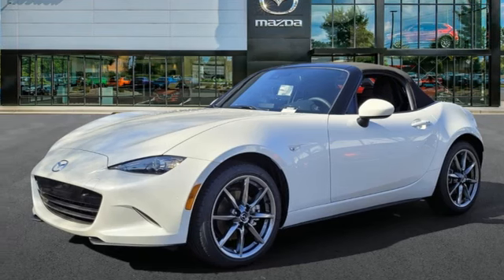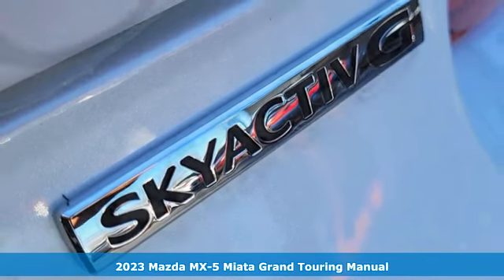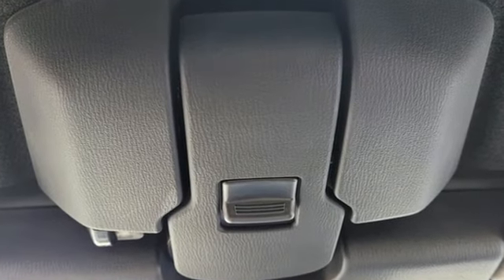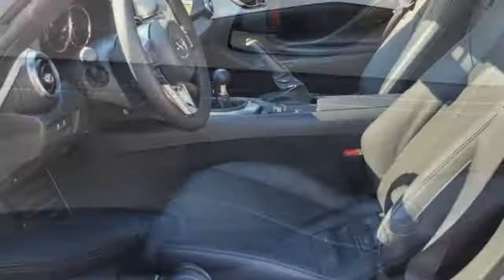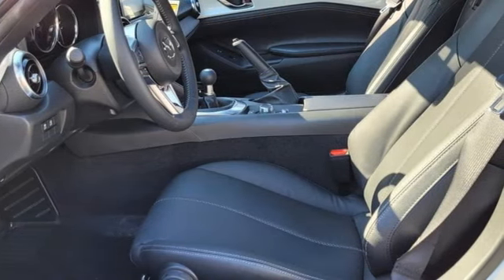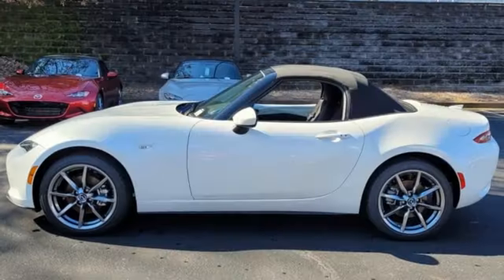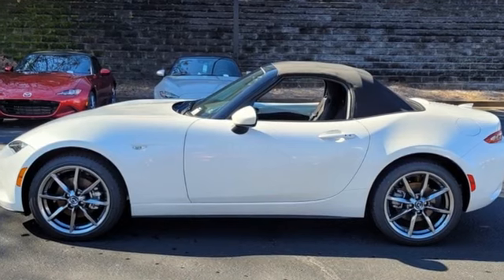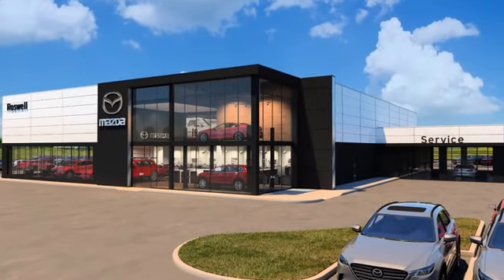New 2023 Mazda MX-5 Miata Roswell GA Atlanta, GA #550307 - SOLD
Year: 2023
Make: Mazda
Model: MX-5 Miata
Trim: Grand Touring
Engine: 2.0L 4-Cylinder DOHC 16V
Transmission: 6-Speed Manual
Color: White
Interior: Black
Stock #: 550307
VIN: JM1NDAD7XP0550307
 Snowflake White Pearl Mica 2023 Mazda MX-5 Miata Grand Touring RWD 6-Speed Manual 2.0L 4-Cylinder DOHC 16Vbr$299 Decontamination Fee, in-stock.br26/34 City/Highway MPG

Address:
11185 Alpharetta Hwy